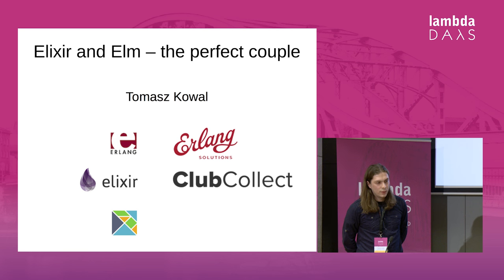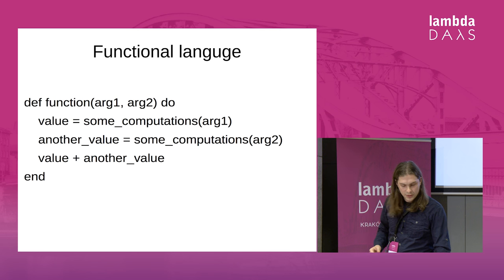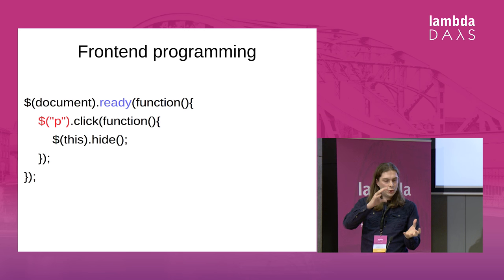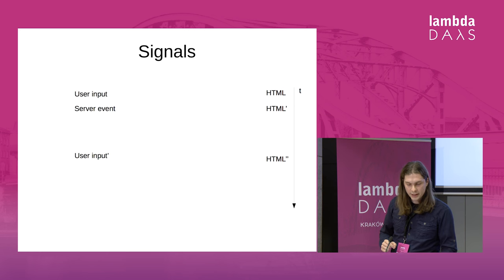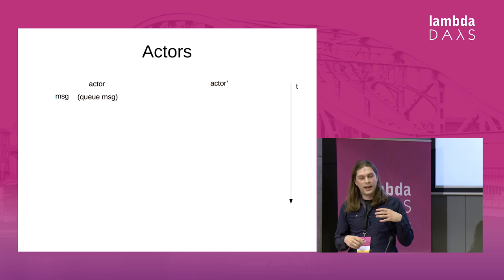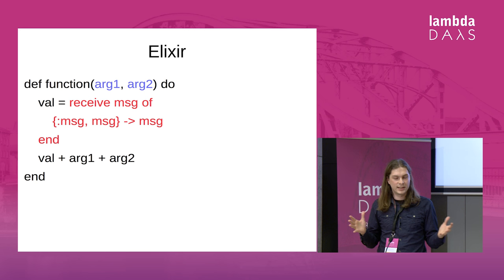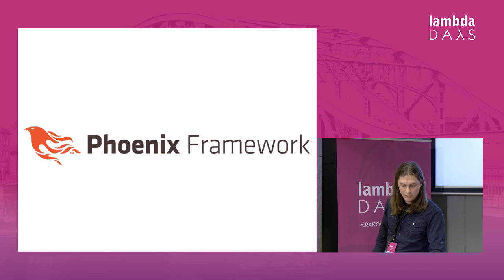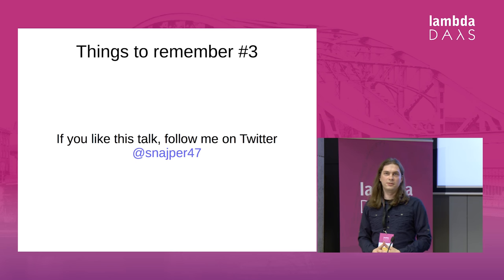Tomasz Kowal - Elixir and Elm - the perfect couple (Lambda Days 2016)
I will compare design decisions between Elm and Elixir programming languages. Elm forces programmer to explicitly design all the flows in your program as a static one-way graph of dependencies between components. This makes it easy to debug and reason about programs. Erlang VM lets programmer create dynamic flows, which is a much more complex approach. I will show, how this is a direct consequence of langauge constraints (high availability and distribution) using CAP theorem. Elm doesn't have to deal with partitioning and a good practice is to keep all the state in one place. Everything is consistent and available, because there is no partitioning. Elixir has to be available and handle network splits, so it needs to deal with inconsistencies and dynamic flows. I will show how OTP design patterns make it easier for programmer to work with that problem.